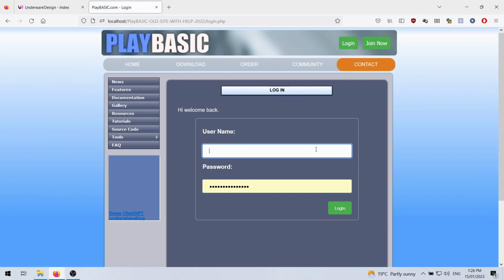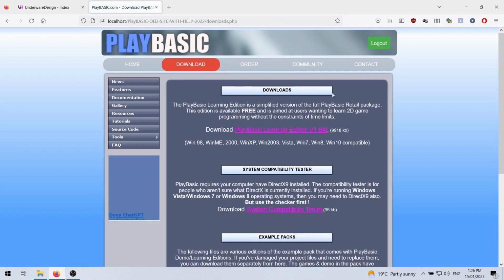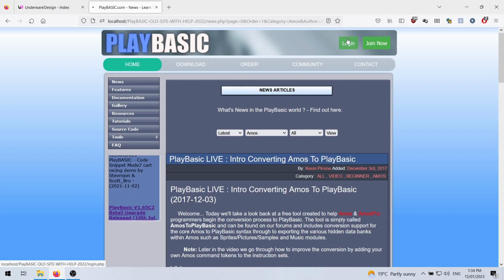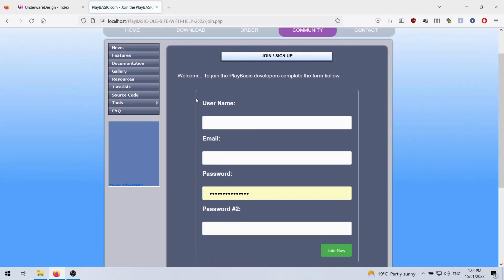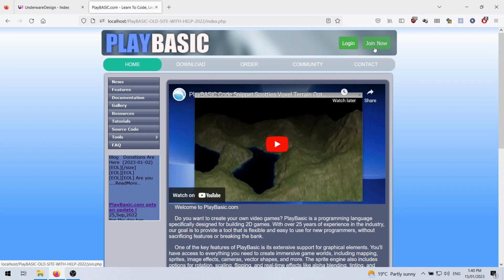PlayBASIC Web Dev Update User Accounts (2023 01 15 )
What is PlayBASIC ?

PlayBASIC is a programming language and development environment designed for creating 2D games and other graphical applications. It is based on the classic BASIC programming language, but with many additional features and improvements to make it more suitable for game development.

One of the key advantages of PlayBASIC is its ease of use. The language is simple and straightforward, making it easy for beginners to get started with programming. Despite this, it is also powerful enough to create complex and professional-quality games.

PlayBASIC includes a wide range of built-in commands and functions for working with graphics, sound, and input  and other advanced features. It also includes a built-in editor and debugger, making it easy to write, test, and debug your code.

Overall, PlayBASIC is a great choice for anyone looking to create 2D games and other graphical applications. Its ease of use and powerful features make it accessible to beginners, while its support for advanced features and multiple platforms make it a great choice for more experienced programmers.